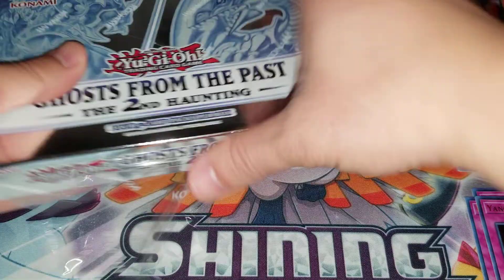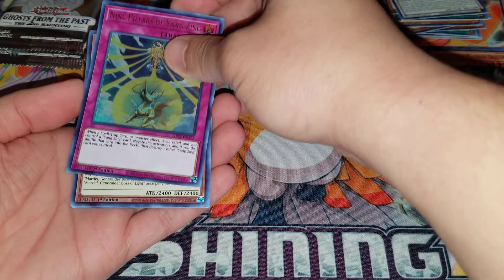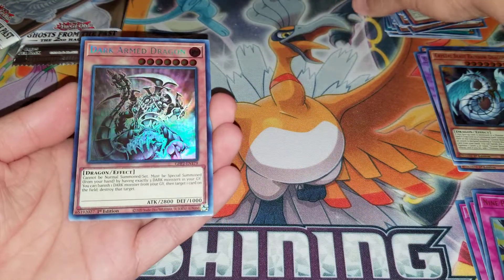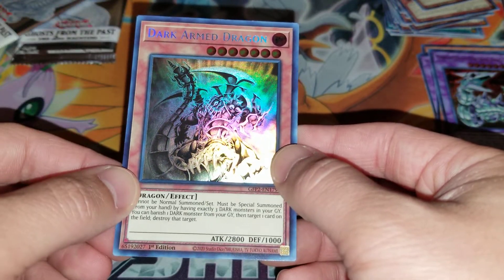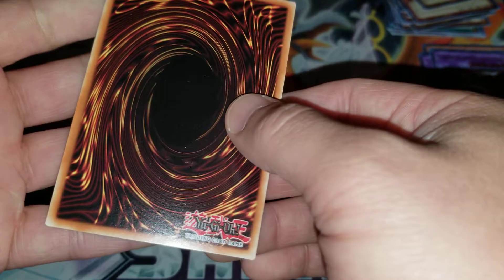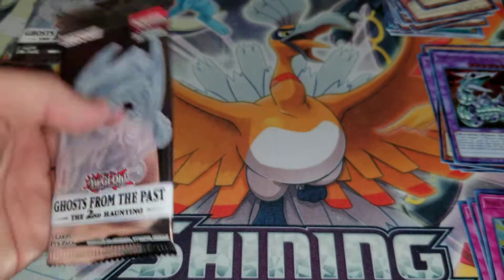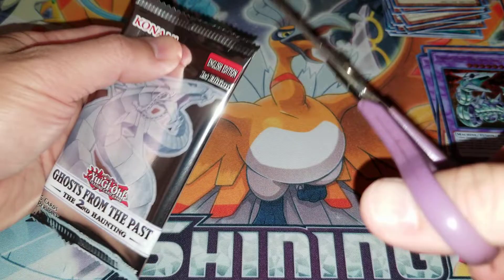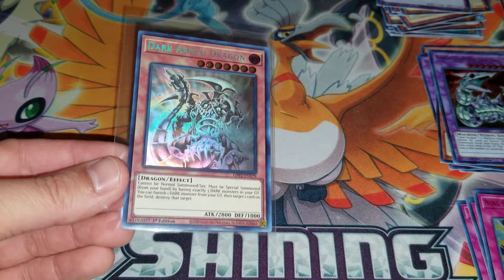Ghosts from the Past 2 Yu-Gi-Oh Display Box! Ghost Rare Pulled Yugioh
Opening up a Ghost from the Past 2 Display Box!  On the Hunt for Ghosts!